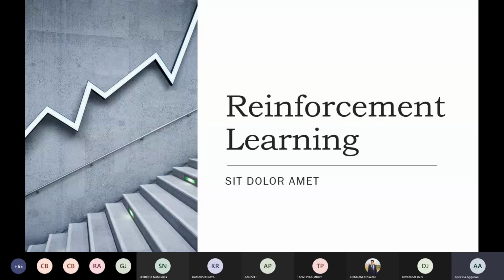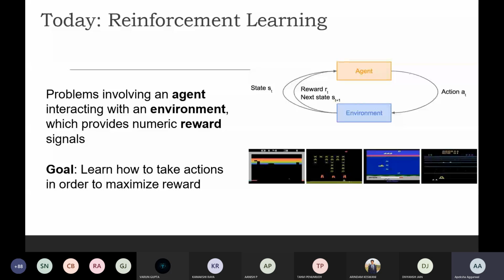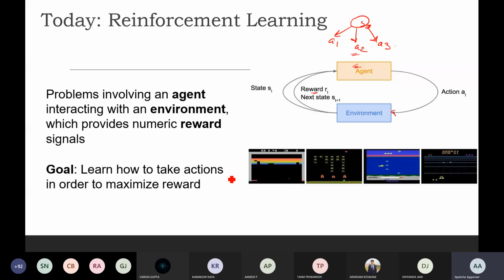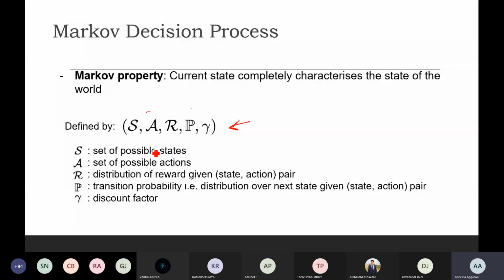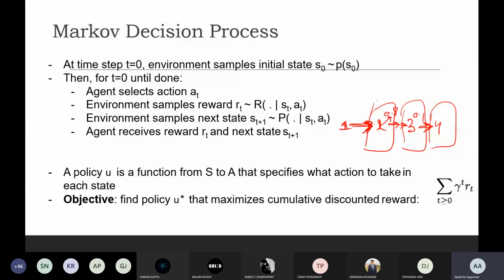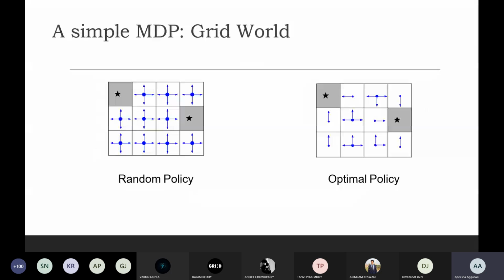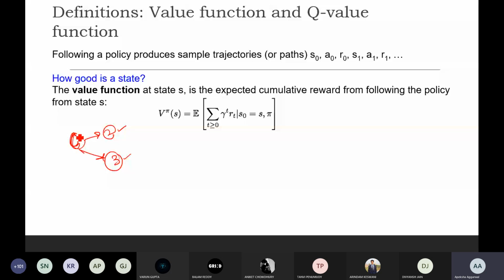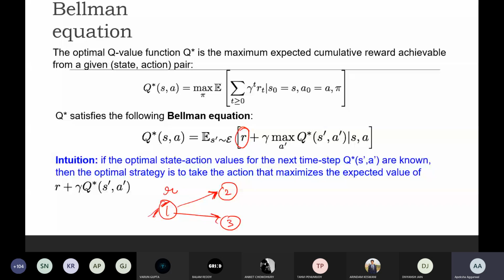Lecture 26 DL || Reinforcement Learning || Markov Decision Process